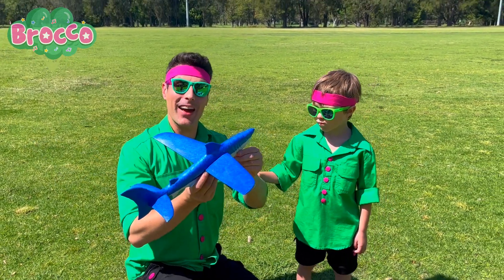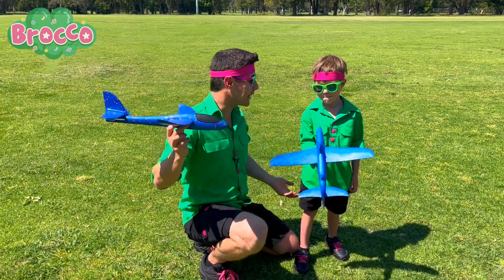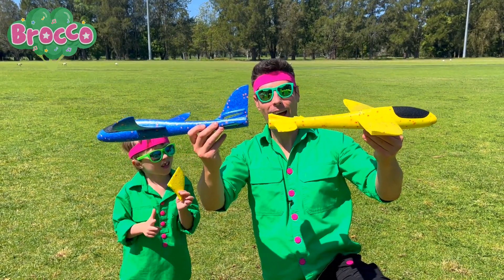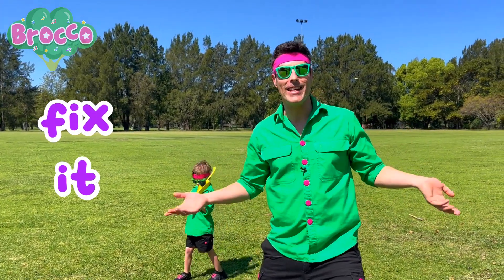Brocco and Hendo Learn How Gliders Fly at the Park! | Educational Videos for Kids and Toddlers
Brocco and Hendo are learning all about gliders! Join them at the park as they have great fun both flying gliders and discovering how gliders actually fly through the air! They also work together to fix a broken glider so it can fly again! Kids will have fun learning letters, numbers, colours and more along the way!

Learning Outcomes:
Letter recognition
Counting
Concept of teamwork
Colour recognition
Concept of fixing broken items
Scissor safety message
Sound identification
Number recognition
Healthy eating encouragement

Join Brocco for some fun-filled adventures!

Along with friends Hendo and Zarlo, Brocco explores nature, makes healthy food, dances to great music, creates art, and most importantly, makes learning fun!

Kids will enjoy having fun while being encouraged to learn about a wide range of interesting topics in different surroundings.

Parents will appreciate the education-focused content, with defined learning outcomes. The content is not overly-stimulating yet is highly engaging, helping children to understand both natural and built environments.

There’s a whole wide world with so much to know, so…..Let’s Broc and roll!